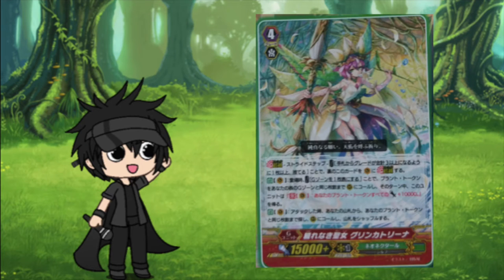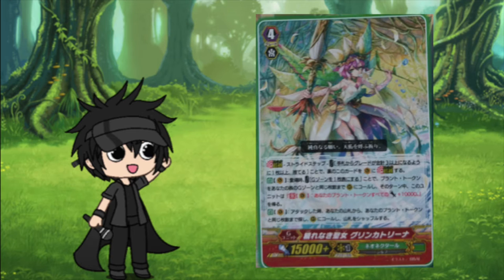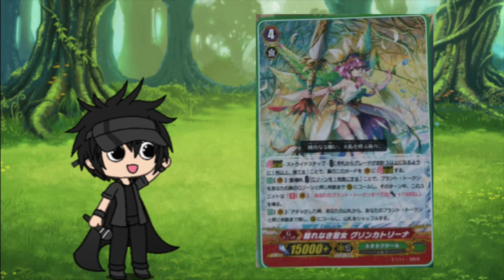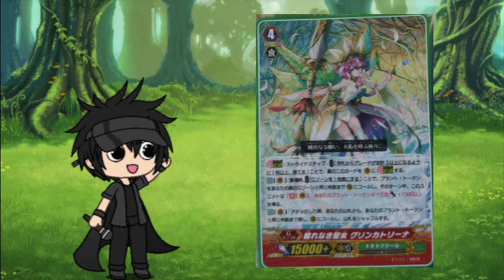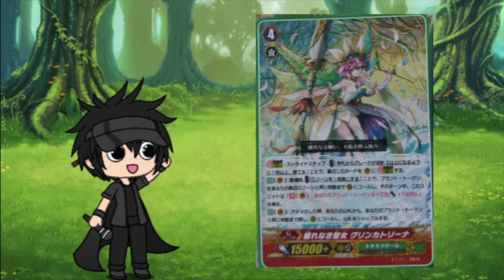Vanguard Katrina G unit review